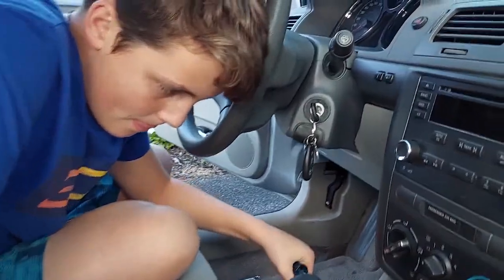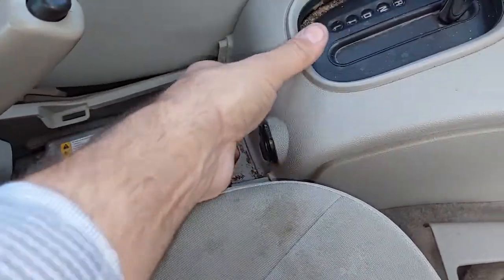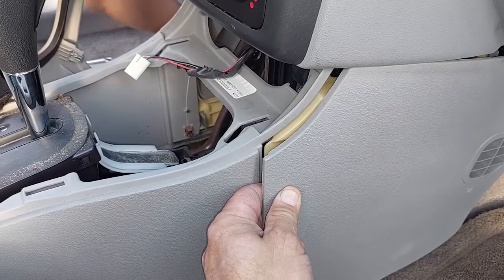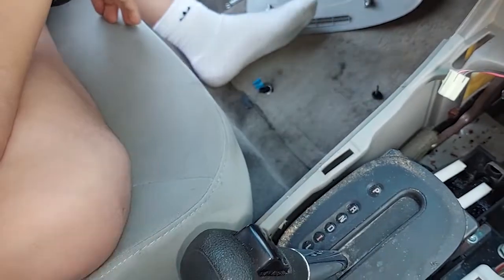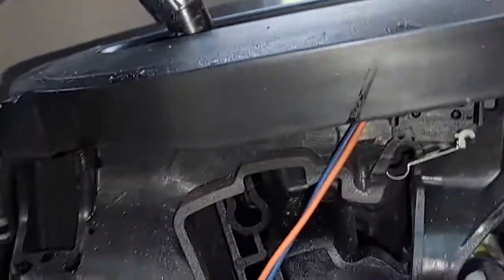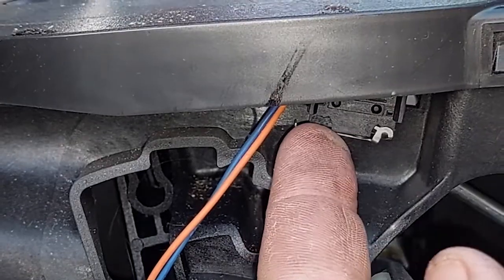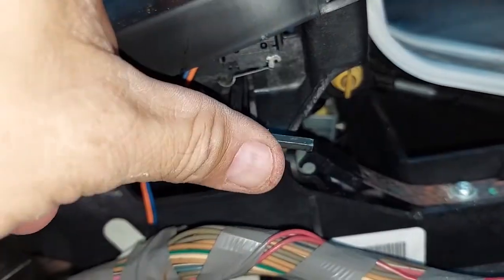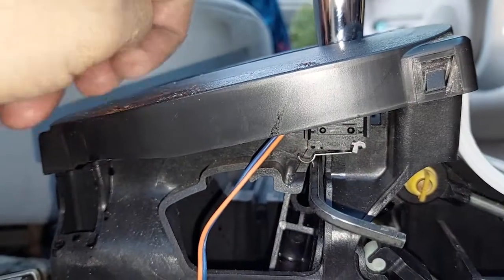DIY: Key Stuck in Ignition? Permanent Fix | Chevy Cobalt 2005 - 2010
Key Stuck? Can't get your key out of the ignition?

You are at the right place. We will answer these questions and give step-by-step instructions how to permanently fix the problem in less than 30 minutes

Permanent fix to this problem - click link below (I will add the link when I have this video posted)

Future videos in the making: next few months and beyond.

1. Cobalt – A/C Heater Blend Door Actuator
2. Cobalt – serpentine belt replacement
3. Cobalt – replace key assembly

Consent: Filming of my child is made using my consent as a parent and I take full responsibly

Do your own research before attempting on your own, the activities in this video